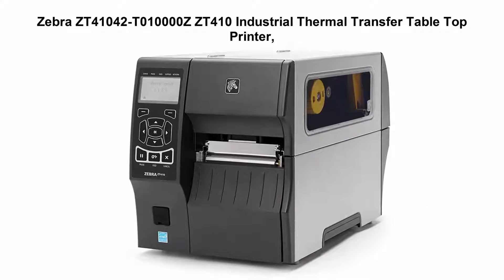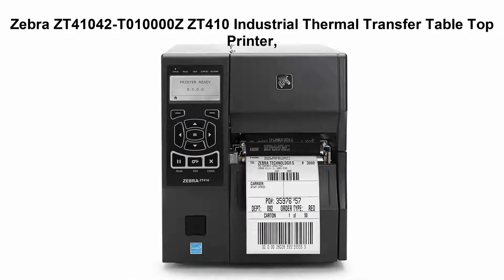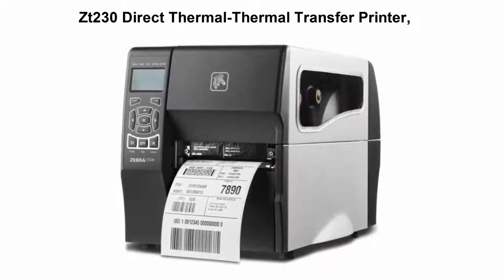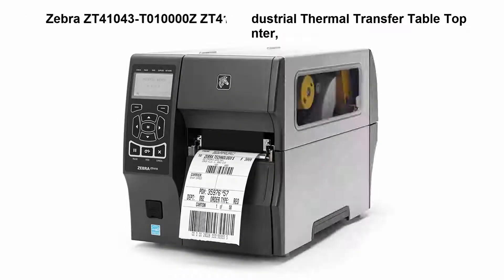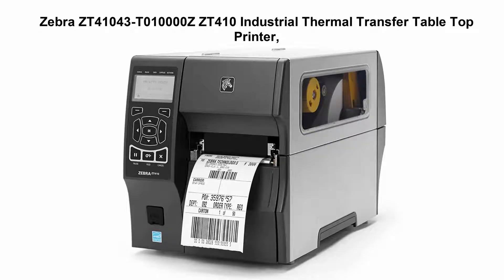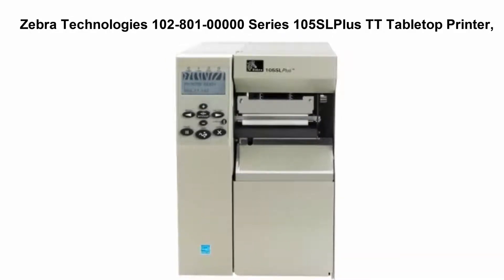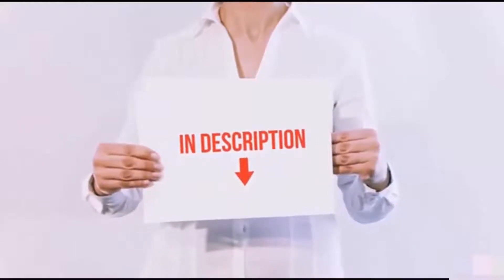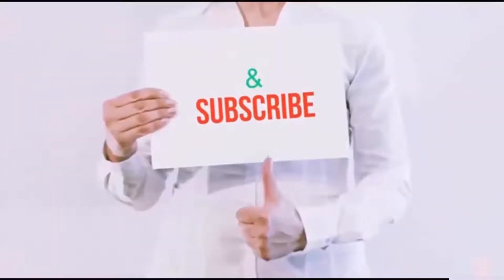Top 5 Best Label Printers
I put links to each Label Printers at Amazon page in the description, So you can check out the other at Amazon.

Top 1

Zebra ZT41042-T010000Z ZT410 Industrial Thermal Transfer Table Top Printer, 203 DPI, Monochrome, With 10/100 Ethernet, Bluetooth 2.1, USB Host

Top 2

Zt230 Direct Thermal-Thermal Transfer Printer,

Top 3

Brady BMP71 Label Printer with Quick Charger and USB Connectivity

Top 4

Zebra ZT41043-T010000Z ZT410 Industrial Thermal Transfer Table Top Printer, 300 DPI, Monochrome, With 10/100 Ethernet, Bluetooth 2.1, USB Host

Top 5

Zebra Technologies 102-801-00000 Series 105SLPlus TT Tabletop Printer, 203 dpi Resolution, Serial/Parallel/USB 2.0/Internal Zebra Net Print Server, 16 MB SDRAM with ZPL II/XML, 120 VAC